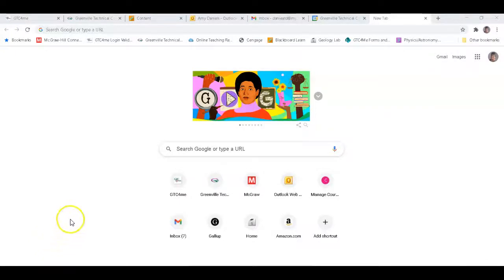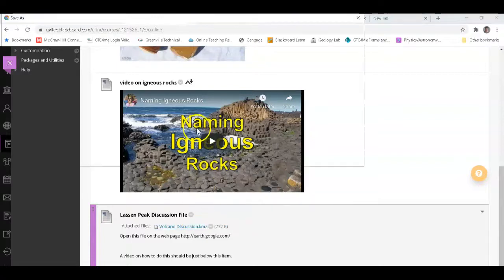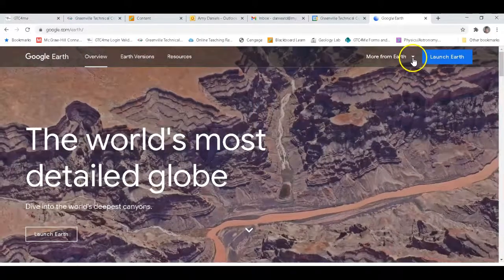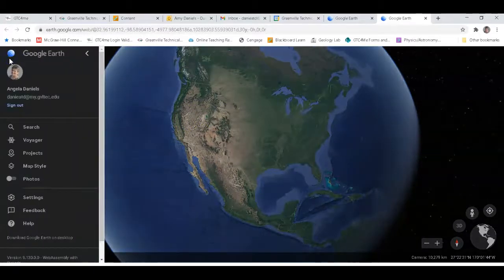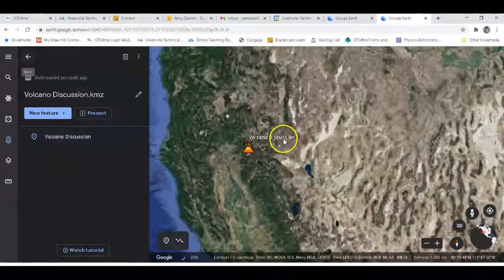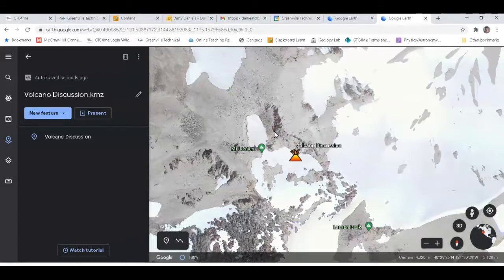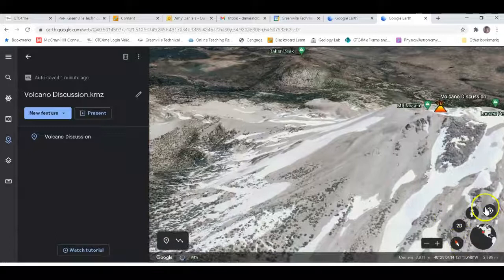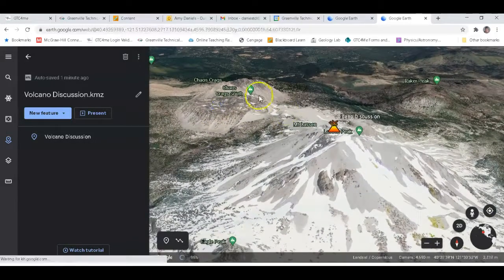Using Google Earth Web